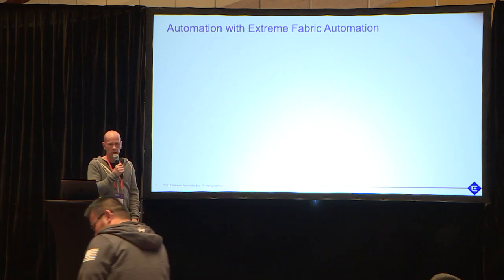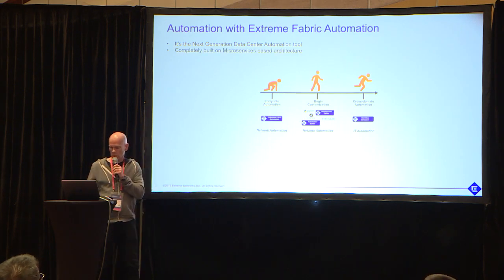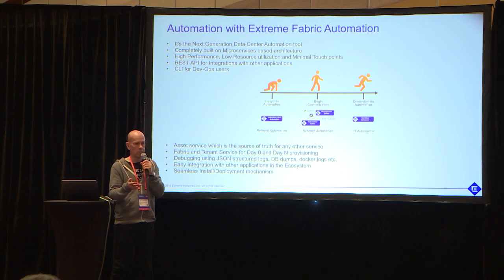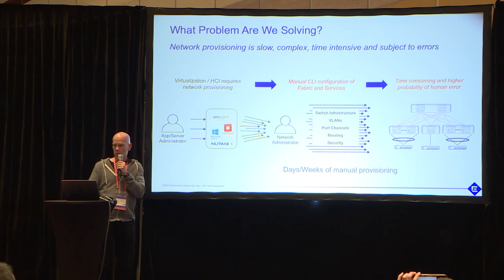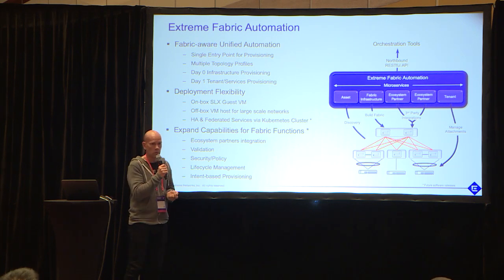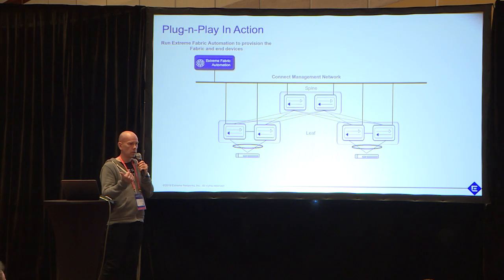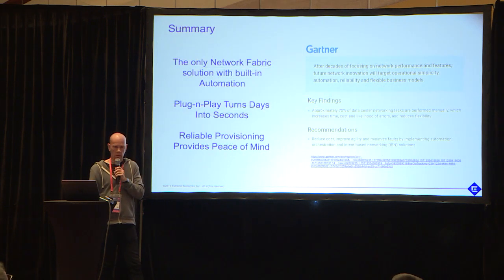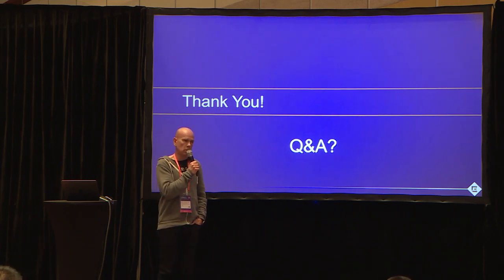Transport and DC Network Requirements and Architecture for 5G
This talk will cover the core network requirements for 5G transport as well as the DC/micro DC fabric requirements and architecture. It will cover how to build fully automated small MEC L2 fabrics all the way to big 3-, 5-, 7- stage CLOS IP fabrics with EVPN-VXLAN overlays. You still need to have a core network (wired) in place to get to your virtualized services like vRAN etc. residing in a DC somewhere. Also MEC will be discussed with "micro DCs" closer to the user. This talk will walk the audience through things like network slicing, TSN, automation in relation to the DC fabrics as well as for new 5G services like Massive IoT, Mission Critical Services, /FixedMobile Broadband etc.